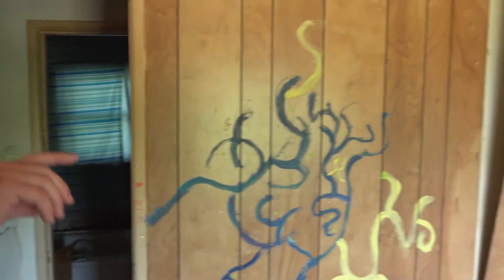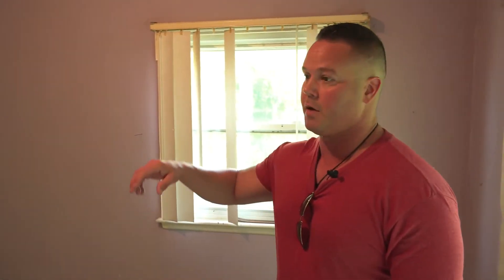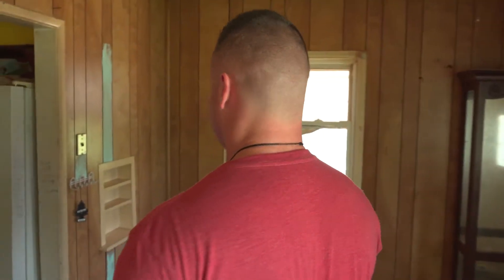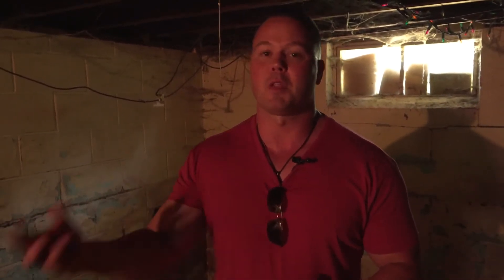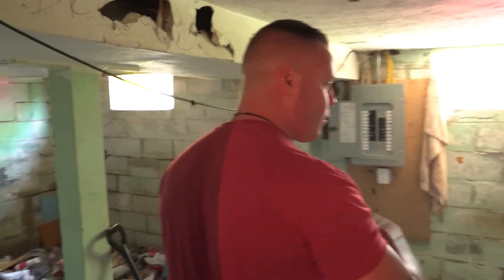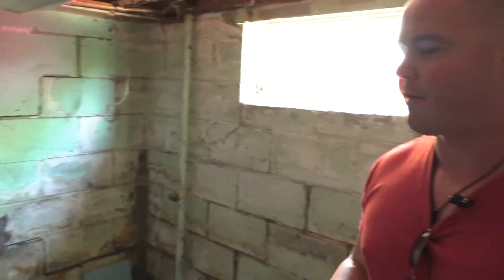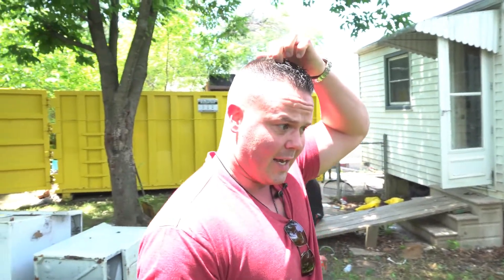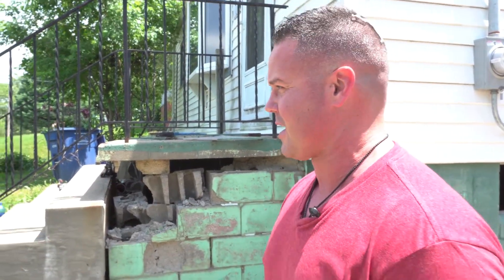Flipping Houses | Adam's First Rehab: Part 1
This project will be a multi-part video series taking you from the initial walk through to right before it's put on the market to sell!